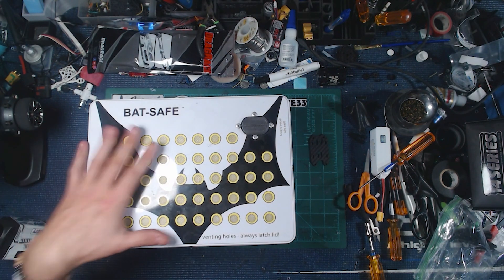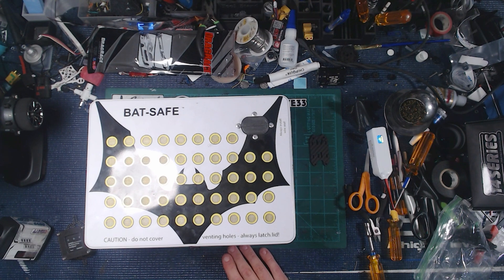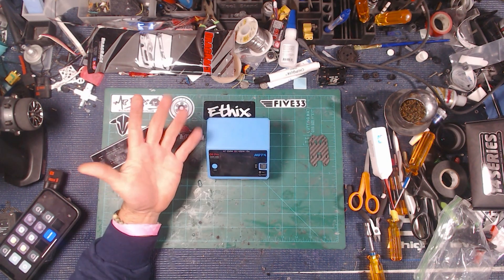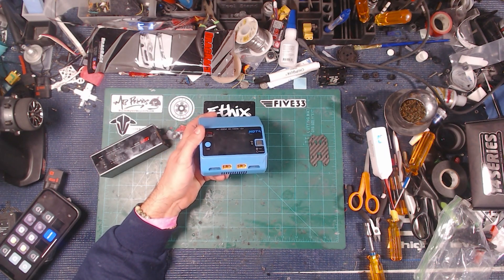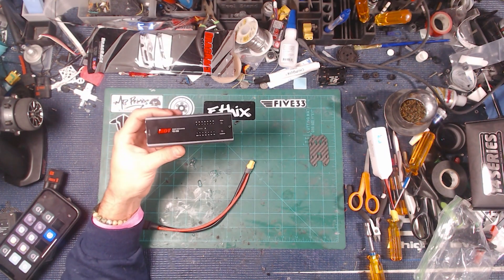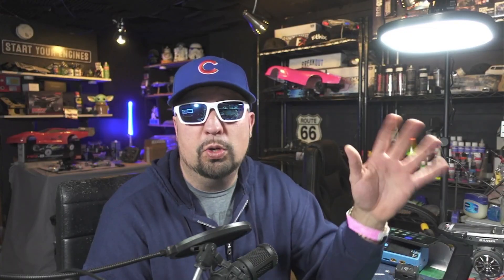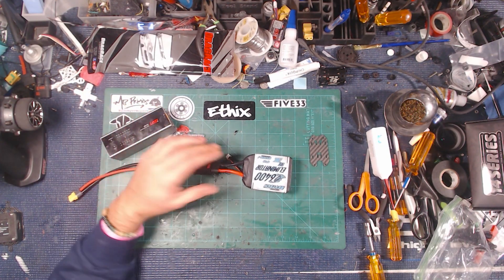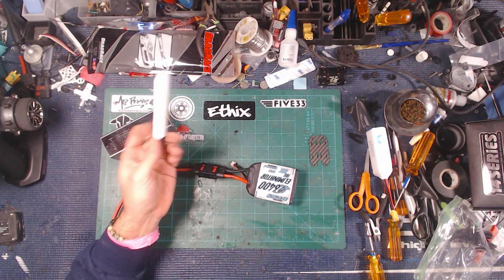BEGINNER NPRC BATTERY CHARGING | CYCLING AND SAFETY | MORE POWER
DURBO BALANCER

MODELING CLAY

DUMBORC RADIO AND RX
MILWAUKEE DRIVER

Manfretto Clamp
Manfretto Magic Arm
Manfretto Flex Arm
Manfretto Stud
Phone Mount MEFOTO
USB MIC KIT
Logitech C922
USB EXTENDER CABLE

BUILDING SUPPLIES

MIP DRIVERS
MIP DRIVERS FOR DRILL
WELLER SOLDERING IRON
TIPS
TIP CLEANER
KESTER 60/40 SOLDER
KESTER 63/37 SOLDER
KESTER FILED SOLDER
FLUX
HEADBAND MAGNIFIER
XT-30 MALE/FEMALE CONNECTORS
M2 STANDOFF KIT
M2 SCREW KIT

3D PRINTING
Anycubic Photon Mono
Anycubic Wash n Cure 2

NOPREPRC
Proline Beadlocks Rear
Proline Reactions
Tire Glue
Associated DR10
BODY MOUNT MAGNETS